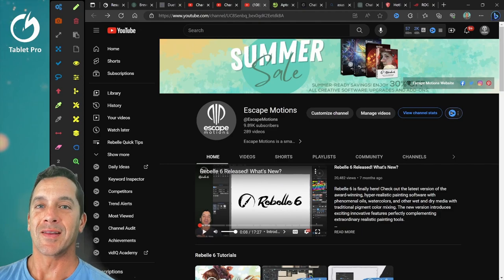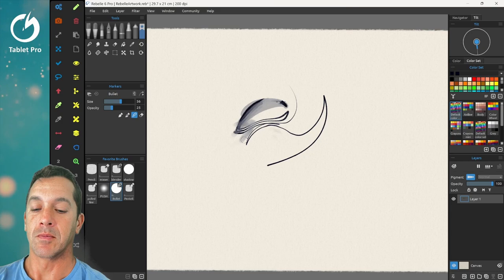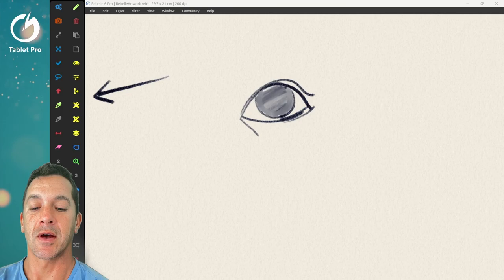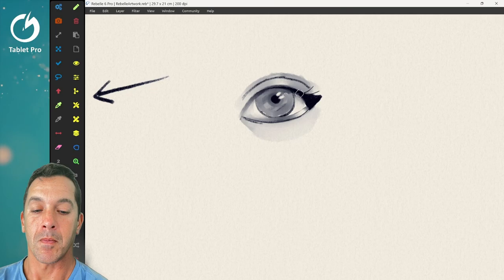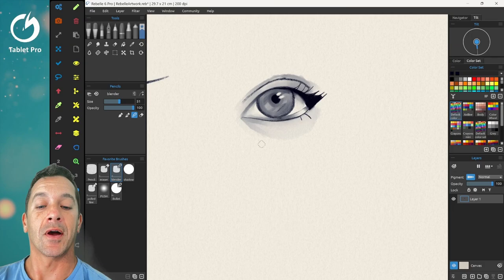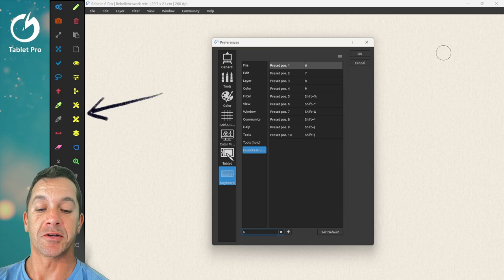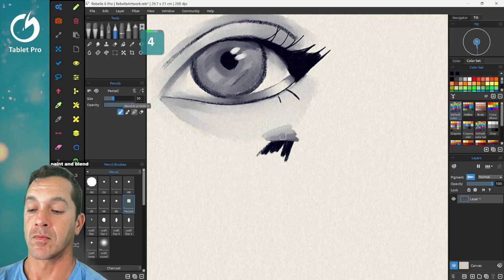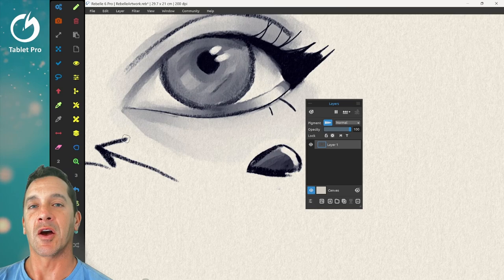Unveiling My Personal Rebelle 6 Secrets: How I paint after creating over 100 Tutorials!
In this exciting video, join Justice Frangipane, the leading tutorial maker for REBELLE software, on a journey to explore the remarkable tools and features of REBELLE 6 Pro. Discover the most effective ways to paint and draw, utilizing the extensive set of tools from Justice's own company that are specially designed for REBELLE 6. Unleash your creativity and elevate your art with these expert techniques!

Join Justice Frangipane as he demonstrates his personal artistic process using REBELLE 6 Pro. Get an exclusive insight into his preferred tools, including the pencil, eraser brush, shadow brush, and more! Follow along as Justice creates a captivating eye illustration with ease and finesse. Embrace the power of REBELLE 6 Pro and take your artwork to the next level!

Want to learn how to optimize your art creation with REBELLE 6 Pro? Watch this engaging video by Justice Frangipane, the go-to tutorial maker for REBELLE software, as he shares essential tips and tricks for creating stunning artwork. From setting up your preferred brushes to using shortcuts and panels, Justice reveals the secrets to mastering REBELLE 6 Pro like a pro!

1. "Mastering REBELLE 6 Pro: Unveiling the Most Effective Painting Techniques!"
2. "Ultimate REBELLE 6 Pro Tutorial: How to Create Stunning Artwork"
3. "REBELLE 6 Pro Secrets Revealed: Painting Hacks for Beginners"
4. "Elevate Your Art with REBELLE 6 Pro: Essential Tools and Tips"
5. "REBELLE 6 Pro Painting Techniques: From Basic to Masterful!"